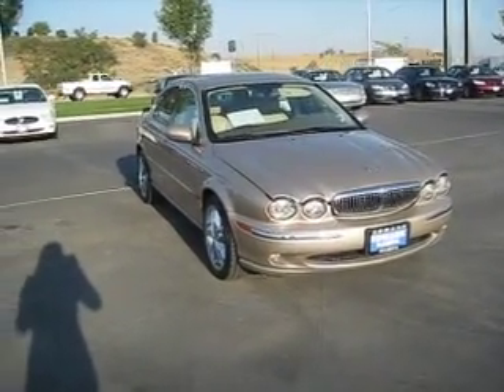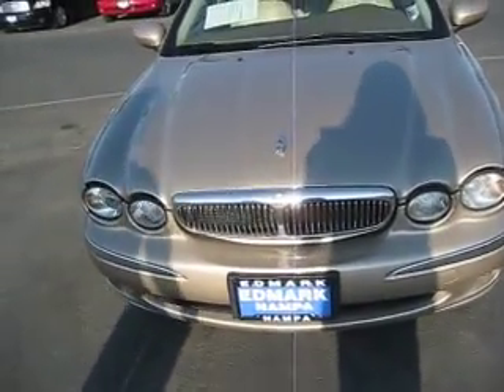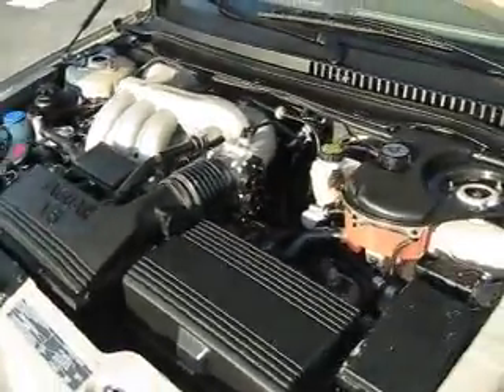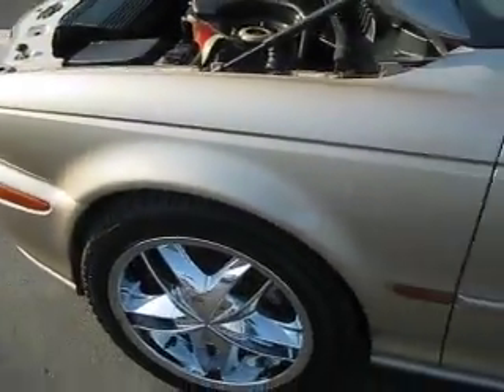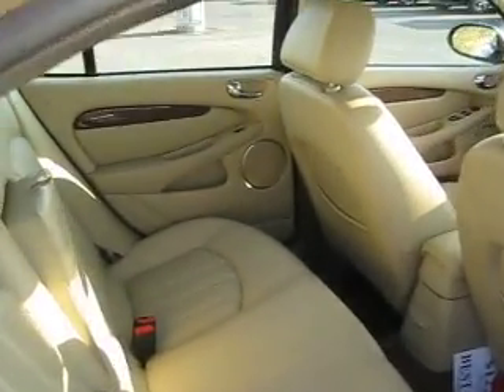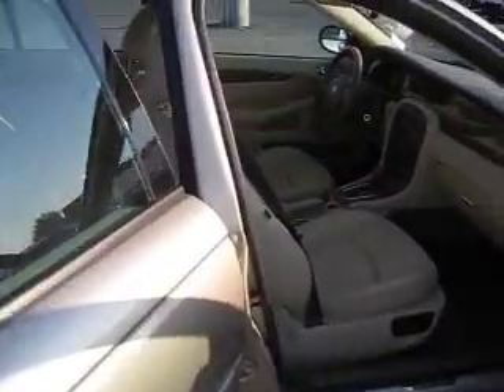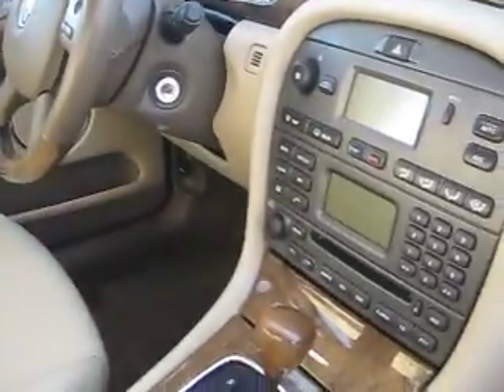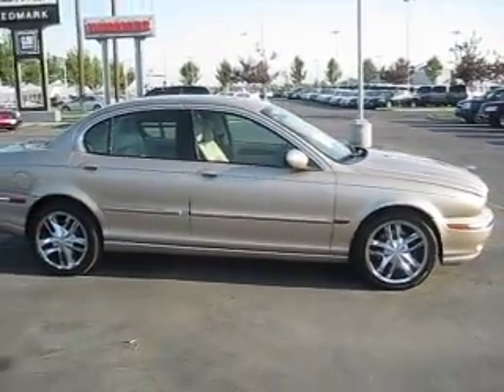2004 Jaguar X-Type